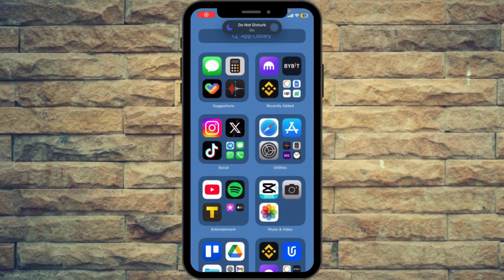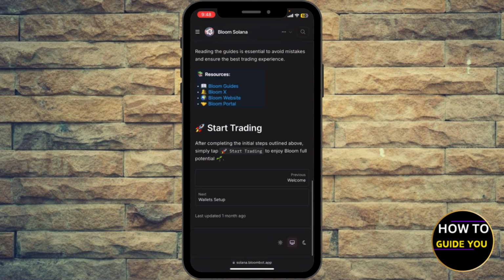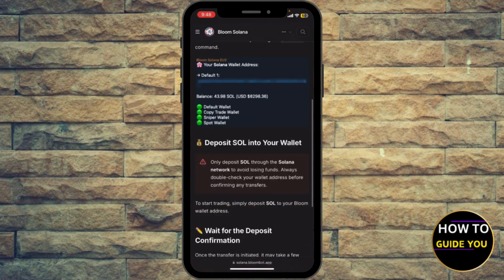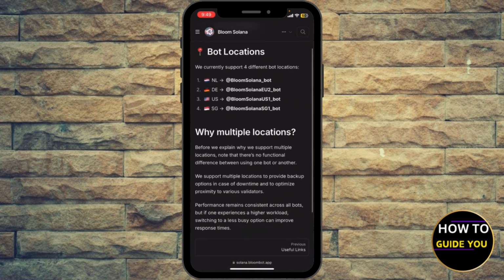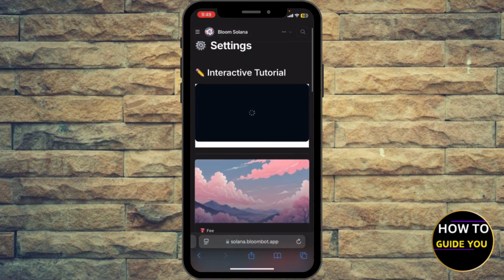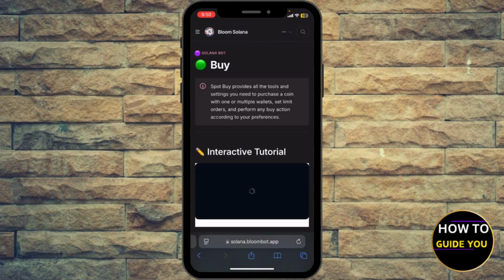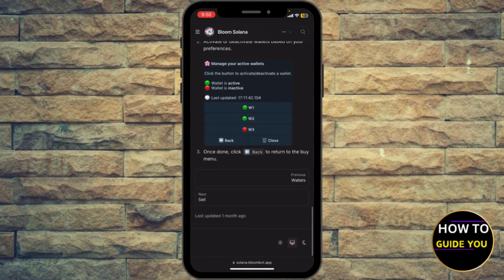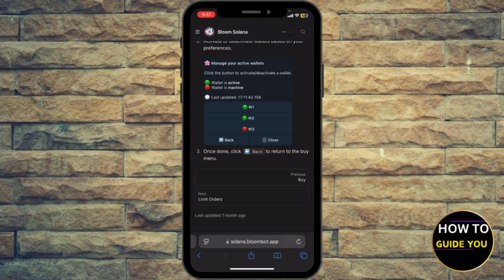How To Use Bloom Bot (2026) (Complete Walkthrough)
How to use Bloom Solana Bot – In this video, I’ll show you how to use Bloom Bot step by step. Whether you're new to Bloom Solana Bot or just need a guide on how to use Bloom Bot, this tutorial has got you covered. Bloom Bot is a powerful tool for Solana users, and I'll walk you through everything you need to know to get started. Watch till the end to learn all the features and tips!